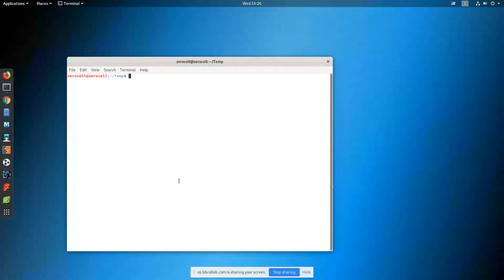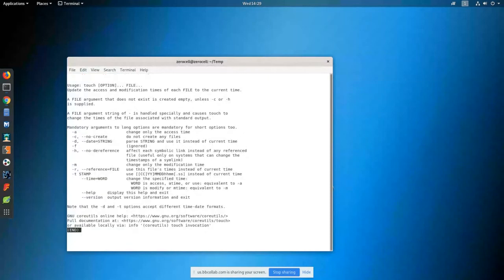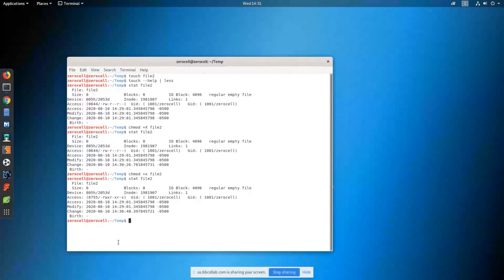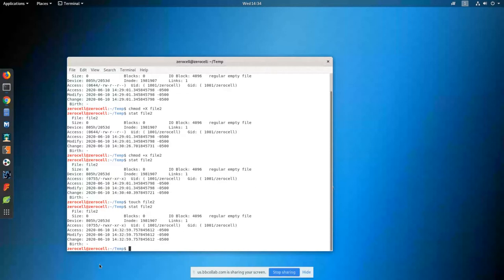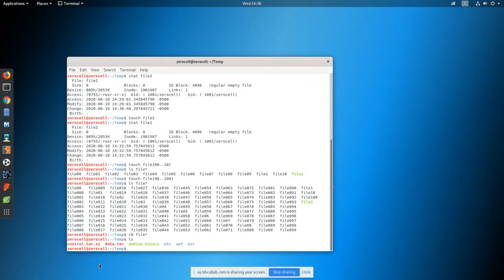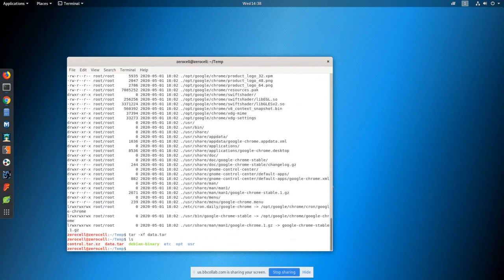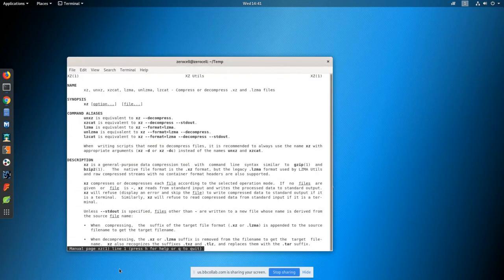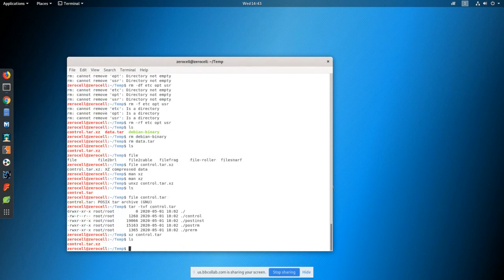Touch File Stat and Others